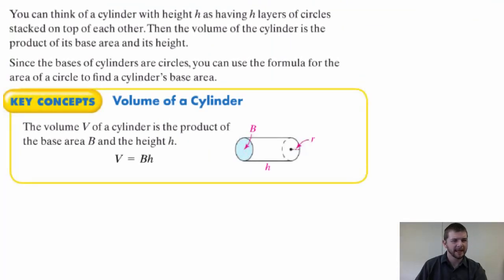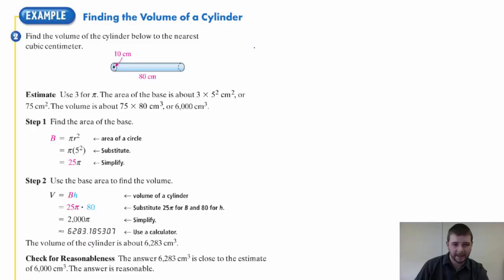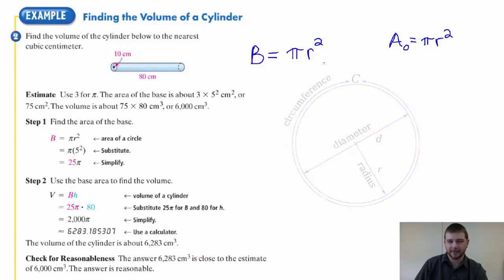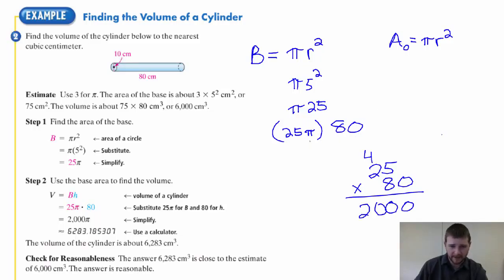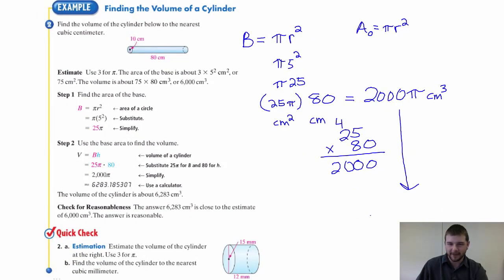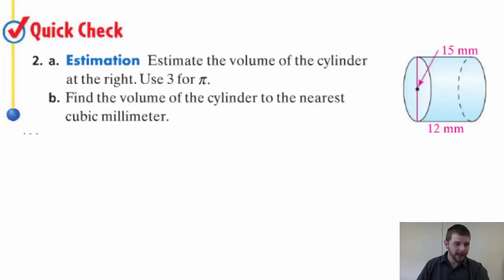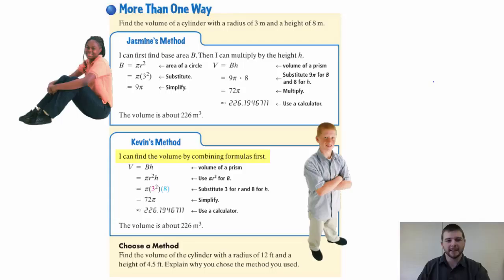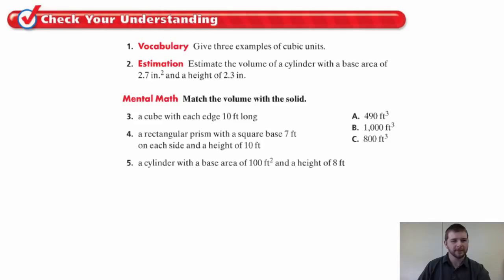preAlgebra 9-2 Example Problem 2 and Check Your Understanding